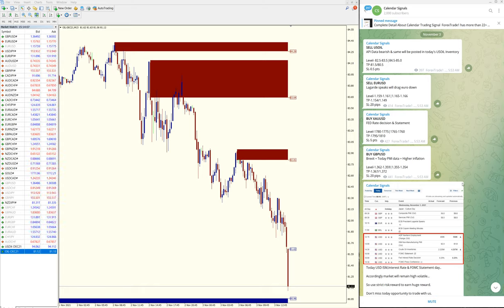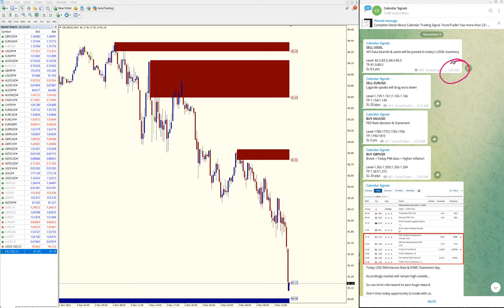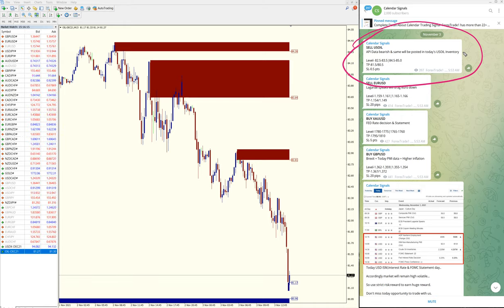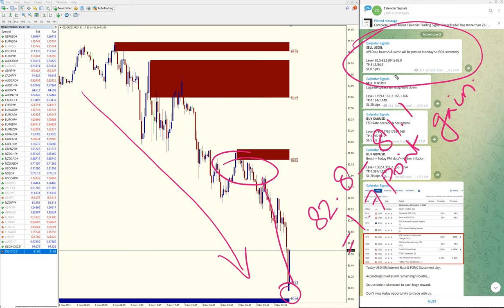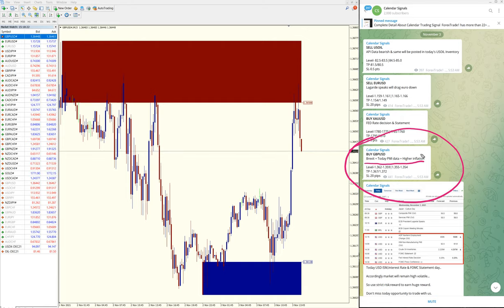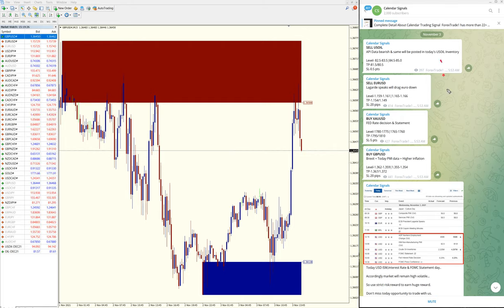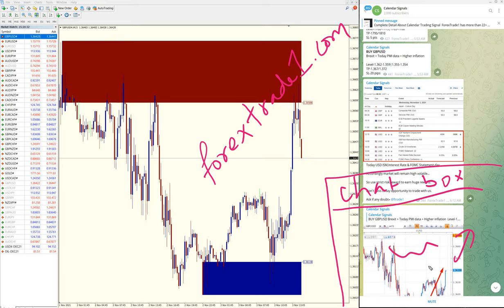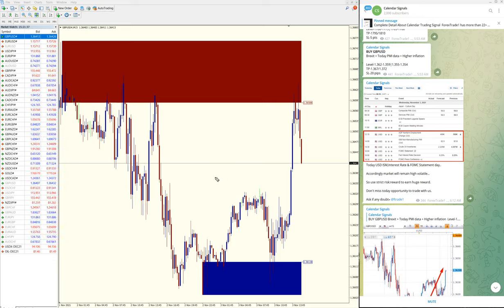3.11.21 CALENDAR SIGNAL PERFORMANCE VIDEO